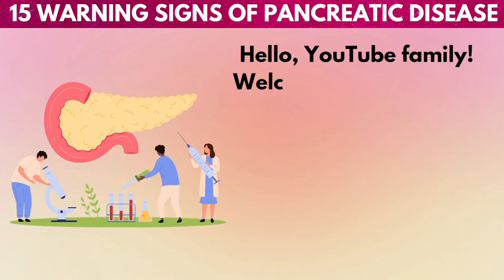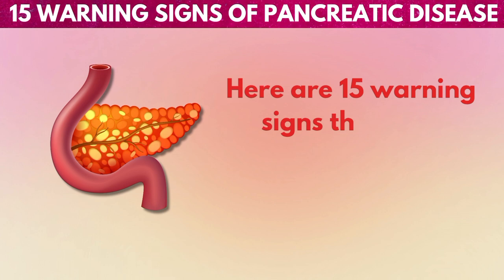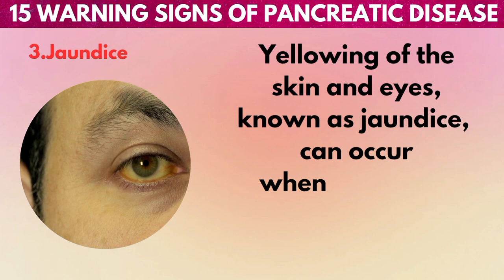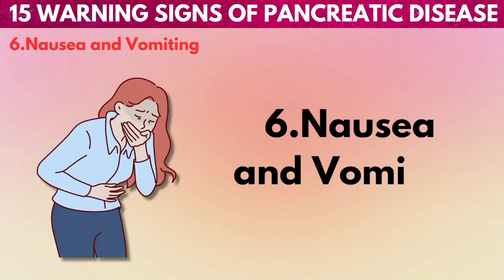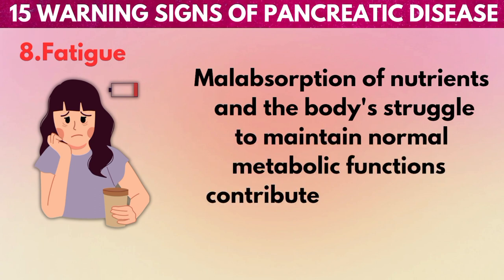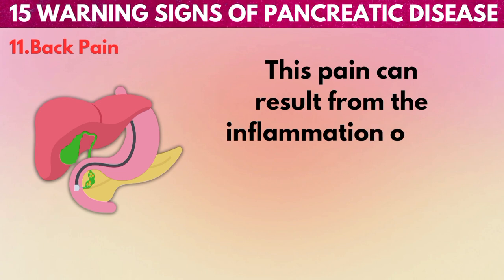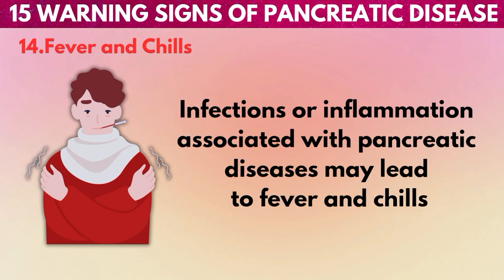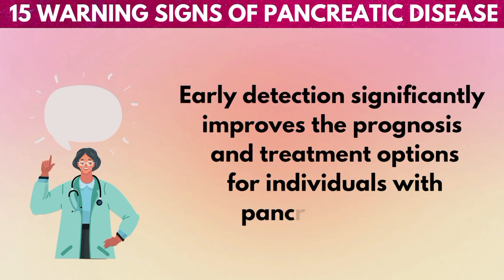15 Warning Signs of Pancreatic Disease|Your Body Screams About Pancreatic Issues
15 Warning Signs of Pancreatic Disease|Your Body Screams About Pancreatic Issues

Explore the 15 warning signs of pancreatic disease in this informative video. Your body may be sending signals about potential pancreatic issues that you shouldn't ignore. Learn about these symptoms, understand their significance, and take proactive steps towards pancreatic health. Don't wait – prioritize your well-being by staying informed about the signs your body might be screaming about. Watch now to empower yourself with knowledge and safeguard your pancreatic health.